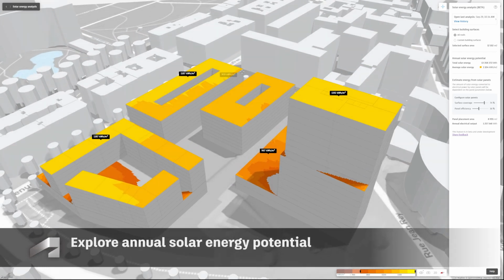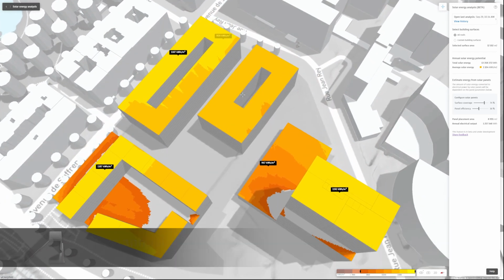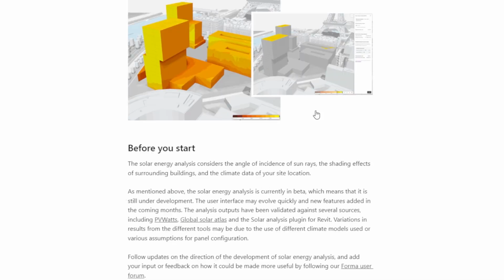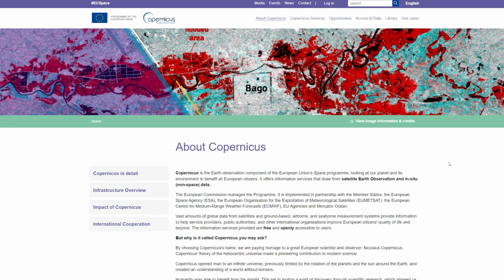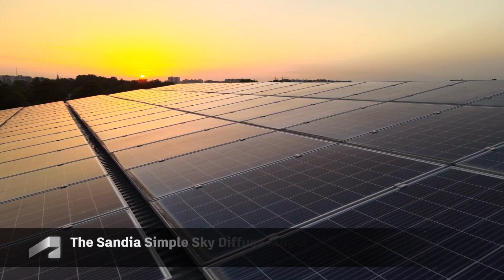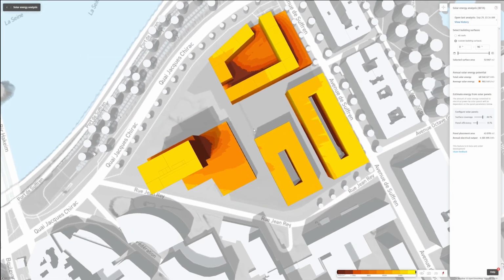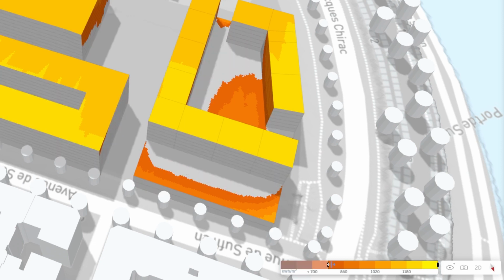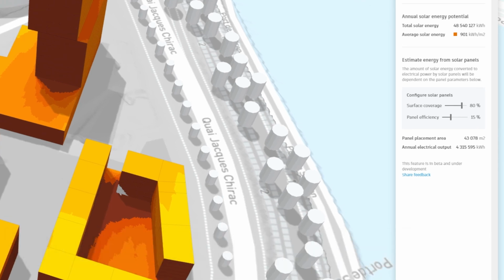Analýza solární energie v Autodesk Forma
Analýza solární energie je novinkou v rostoucí sadě nástrojů Autodesk Forma pro udržitelný rozvoj.

Solar energy analysis is new to Autodesk Forma's growing suite of sustainability tools.